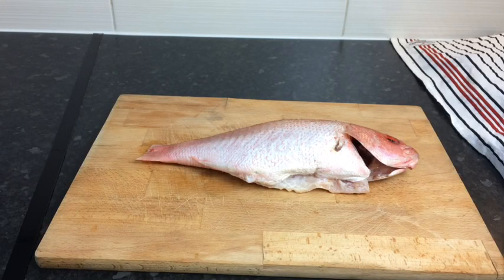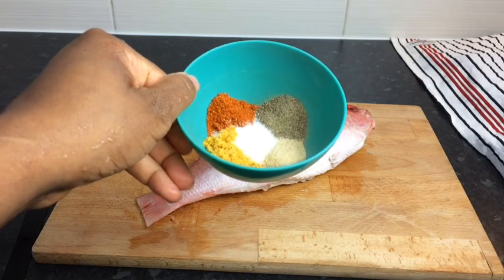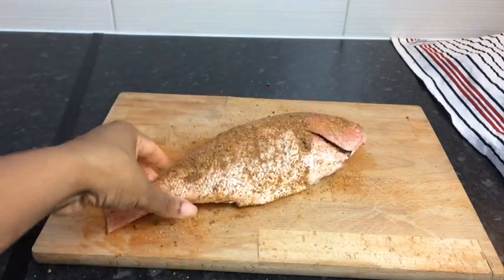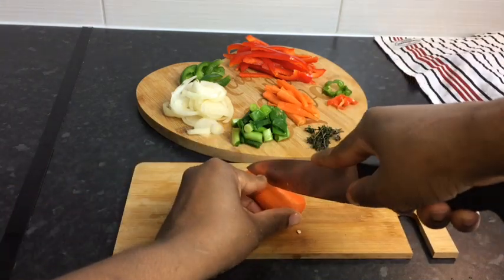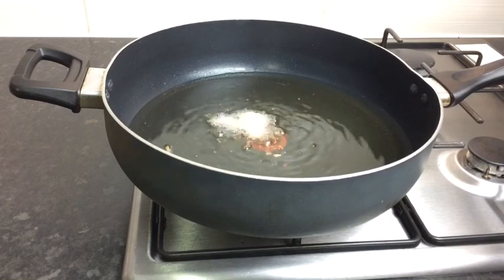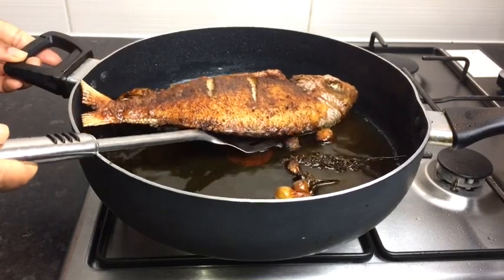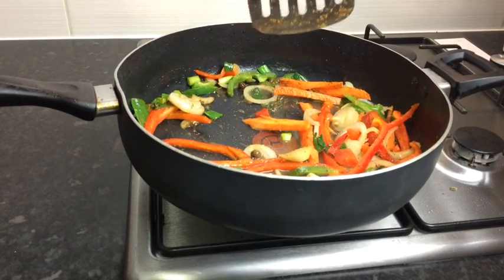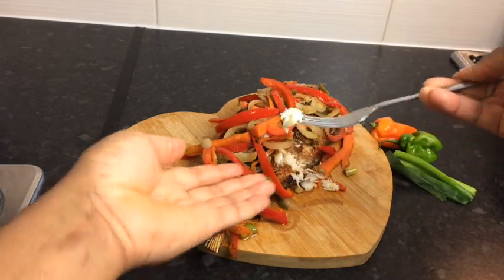JAMAICAN ESCOVITCH FISH | How To Make Jamaican Escovitch | Crispy Fried Red Snapper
🎈Ingredients

Seasoning
1 Tsp all purpose seasoning
1 Tsp black pepper
1 garlic powder
1 Tsp fish seasoning

Garnish
1/2 onion
1/2 bells peppers green and red
1 carrot
Fresh type
Spring onions
1 pimento seed
7 spoonful of white vinegar
1 scotch bonnets Pepper

Fried for 5 to 6 minutes on each side.